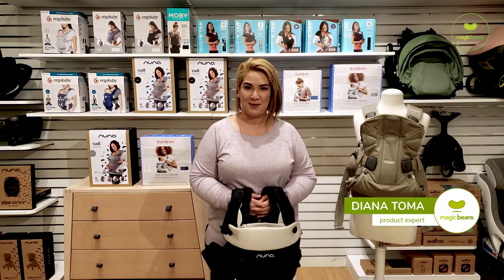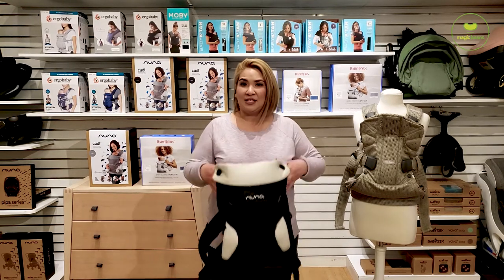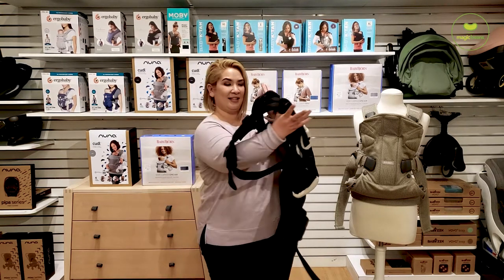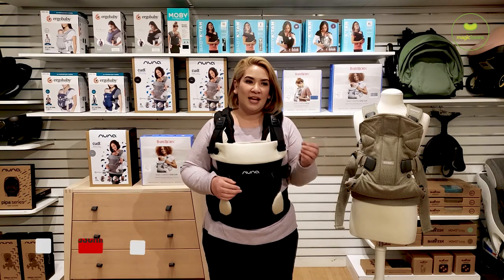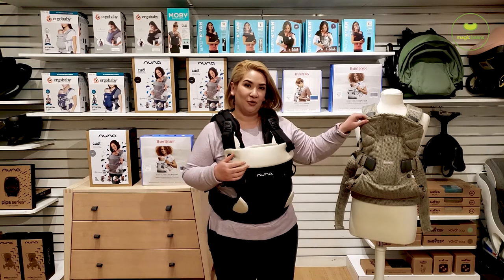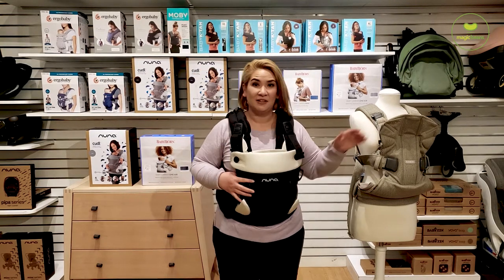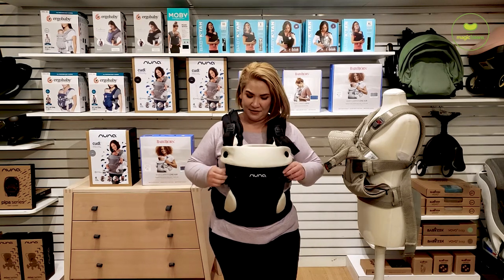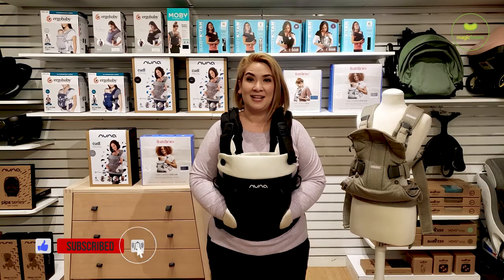Nuna Cudl vs BabyBjorn One 2020 | Baby Carrier Comparison | Baby Carrier Review | Magic Beans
Time for a comparison! Today, Diana is comparing the Nuna Cudl and the Baby Bjorn One. Diana shows the differences in fabrics, how they're put on, and the benefits each one have. Watch to see if one of these carriers is the right one for you!